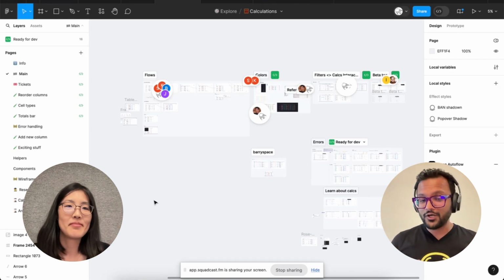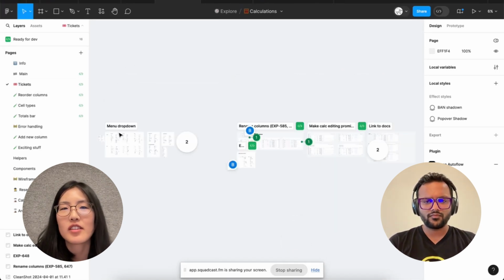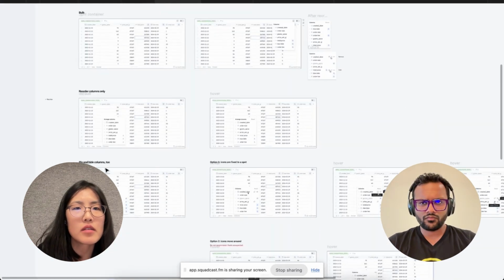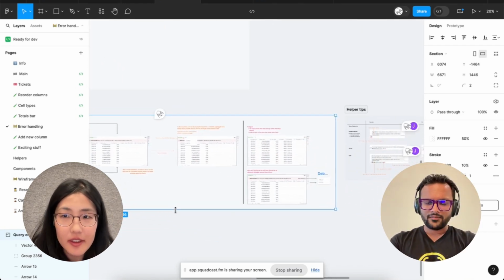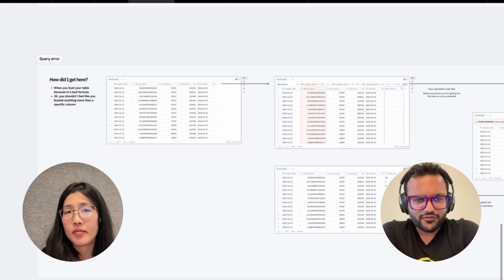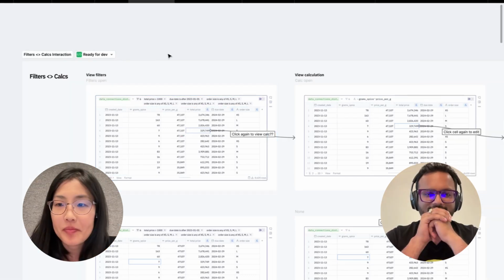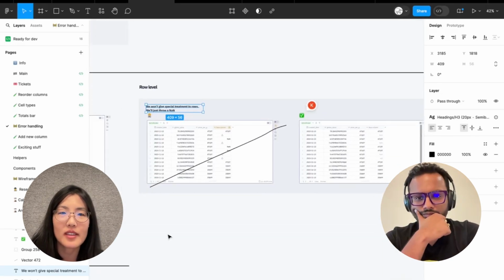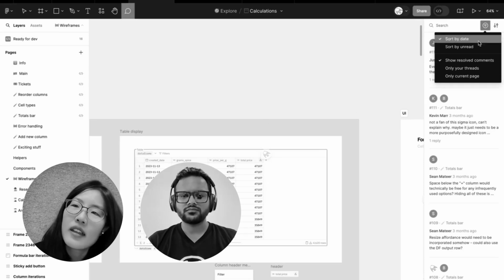This is how an Enterprise Designer designs in Figma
👋 Welcome to Sneak Peek with Jay, a series where you will see how top design teams design. In this interview Jay chats with Sara K. ( Product designer at Hex) who shows how she organises her Figma file.

Connect with Sara K.

01:39 New project template
04:07 Developer handoff
06:35 Error handling
11:12 Mapping flows
14:51 Figma comments